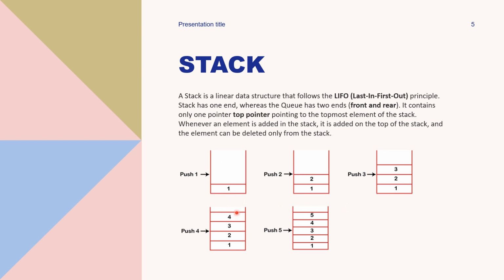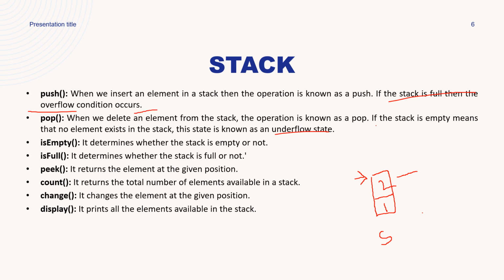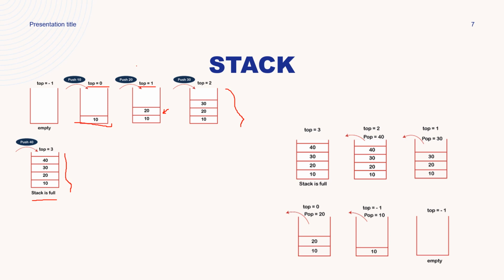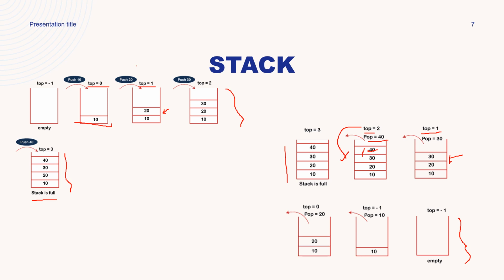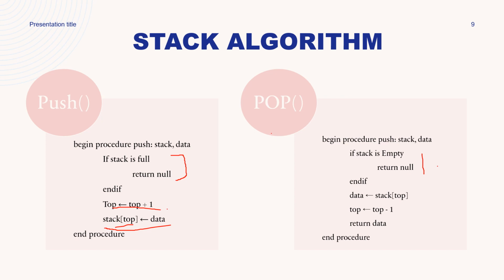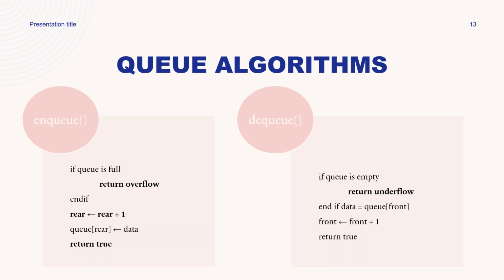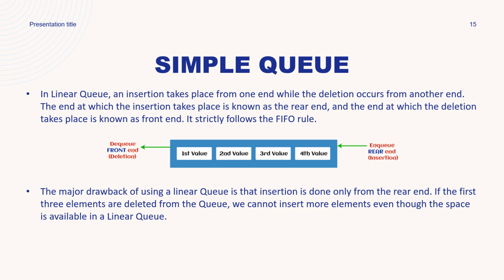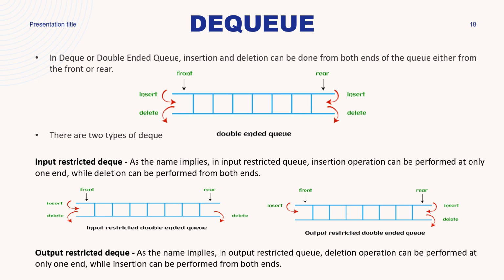Data Structure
Here u can get more such videos for the below topic